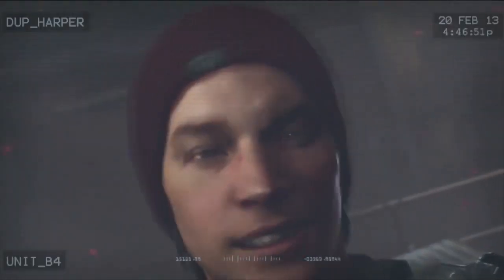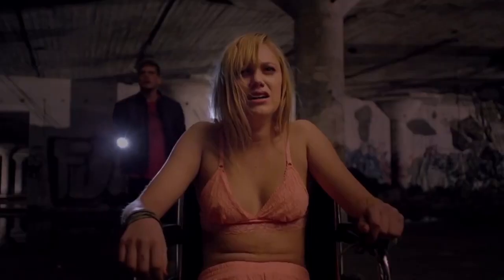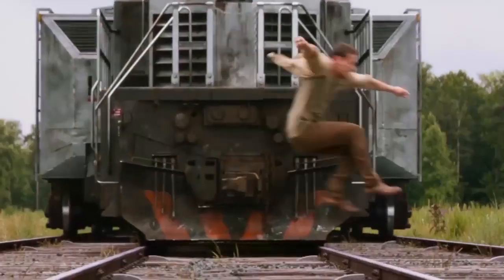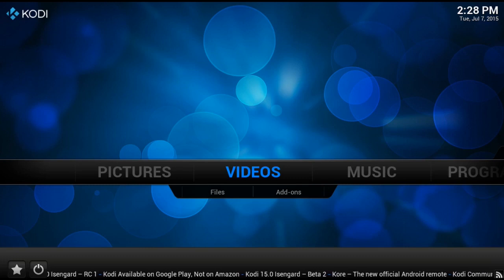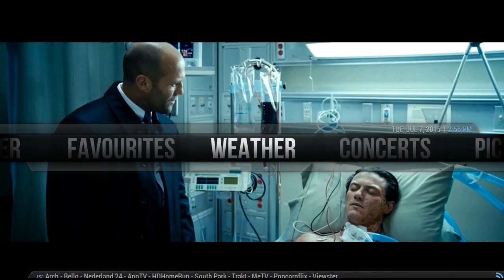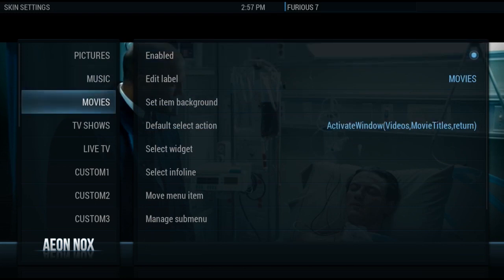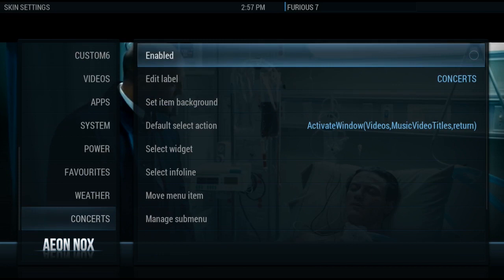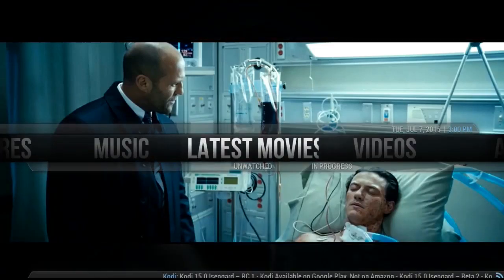Lets make the MEGA-CADE - Part 3 - THE MOVIES & TV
Welcome to PART 3 of THE MEGA-CADE! Basically what I am doing is squeezing every last drop of gaming and media goodness out of a Raspberry Pi 2.

In this Vid we are going to be installing Kodi and the main Plugin for our Movies.  We will be starting to configure it and get the basic controls and layout of how you want your MEGACADE to be set up.  Once configured you will have access to ANY MOVIE EVER MADE and ANY TV SHOW EVER MADE!!

By the end of this, you should be able to use Kodi a.k.a XBMC, have the most popular Repo setup, be able to use the repo and have the themes and basic setup configured.  There is still some tweaks to go, but at least by the end of this you have access to it all.

NEXT video in this series I hope to be the TV planner including EVERY TV CHANNEL IN THE WORLD!

With this set of vids I will take you from the bare bones and by the end you will have a setup that can: - Play all the consoles you loved as a kid and now FREE - Watch your entire movie collection in full 1080p FREE - Stream the latest movies released NOW without any hassle FREE - Latest TV shows, channels and episodes FREE - Play all your PC games through THIS setup - Have your HyperSpin setup in EVERY room of your house - All utilized through some of the best Front ends available - ALL this controlled with a XBOX360 pad!

Go to my Facebook page, there I have a nice little post will all the wishes you could think of ;) Link is down the bottom here.  Ensure to LIKE to gain access!!

It makes it all worth while and if you want to get some little extras, ensure you Like the Facebook page and follow on twitter... lots of treats!!

All the parts used in the making of this can be found in detail in PART 1 of this series.